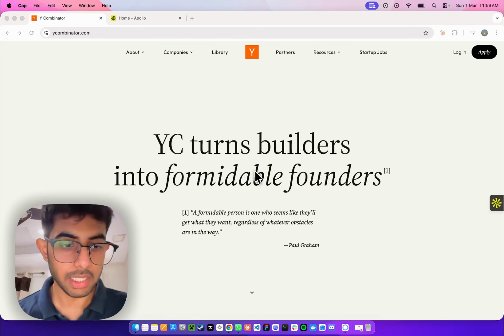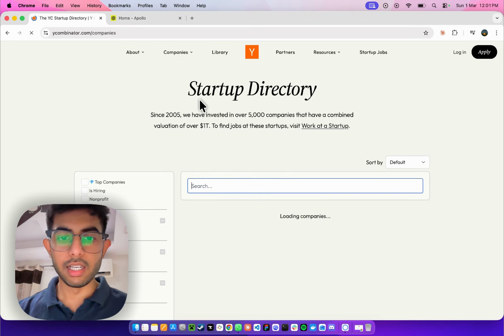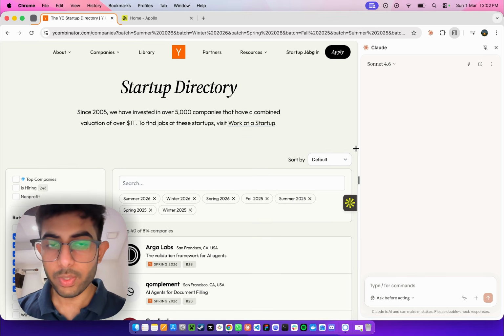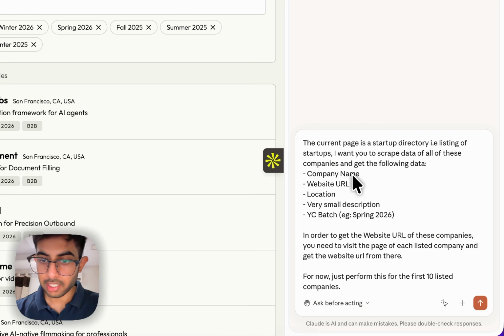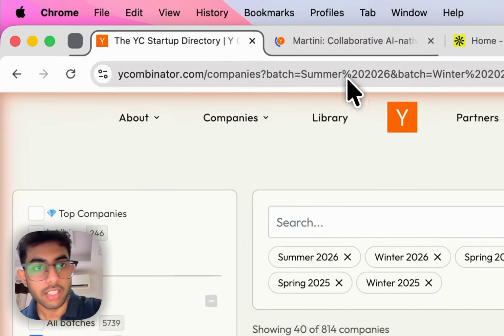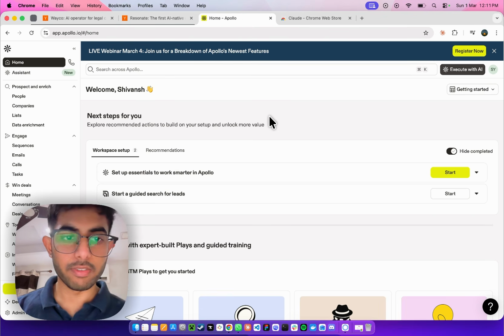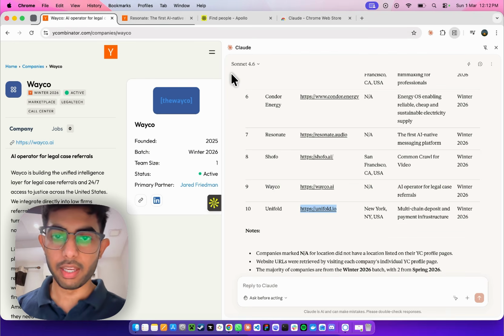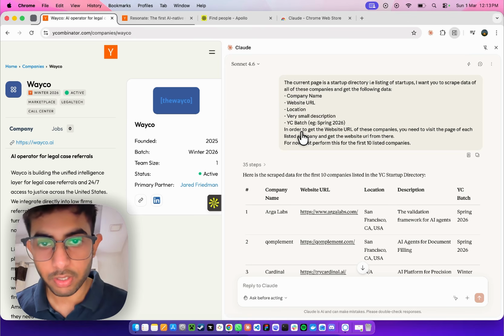How I Find Emails of Funded Startup Founders for Cold Outreach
In this video, I’ll show you how to find verified emails of funded startup founders step-by-step.

If you're doing cold email, B2B lead generation, or trying to land high-ticket startup clients, this method helps you find high-quality decision-makers fast.

No fluff. Just a practical workflow you can start using today.